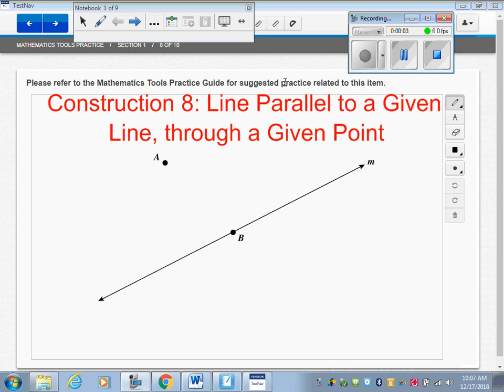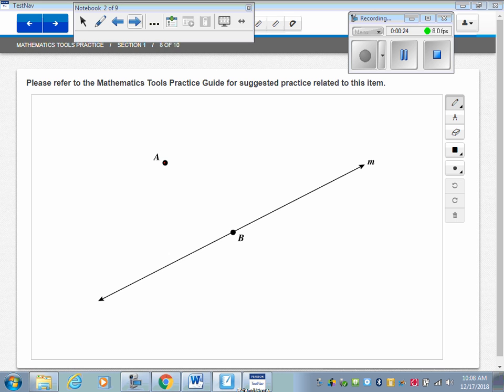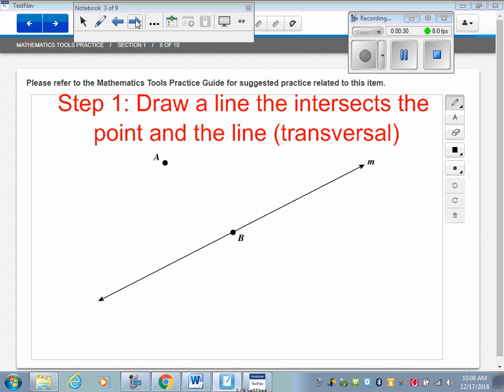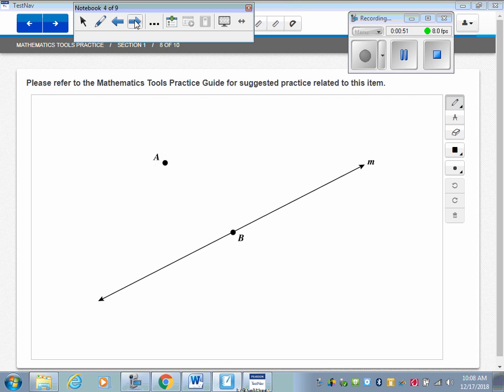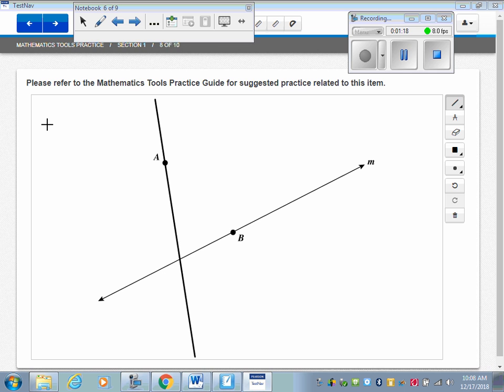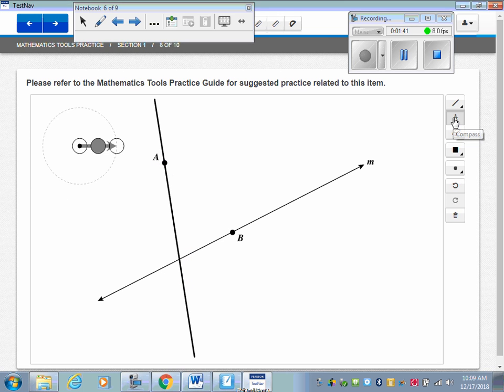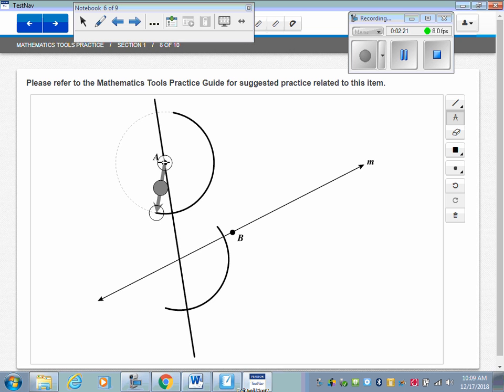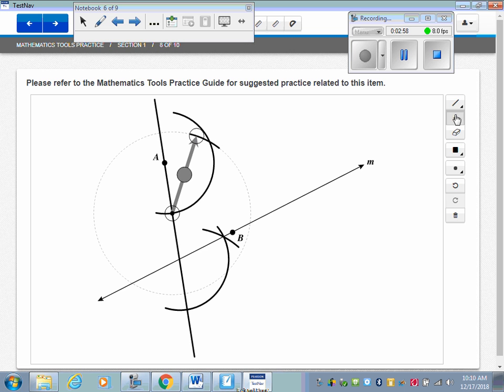8 Line Parallel to a Given Line, through a Given Point